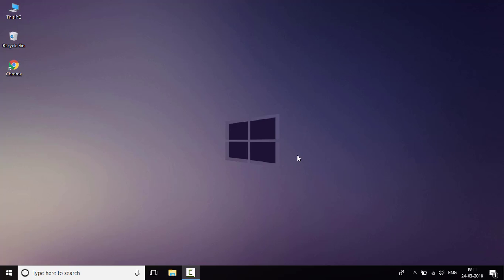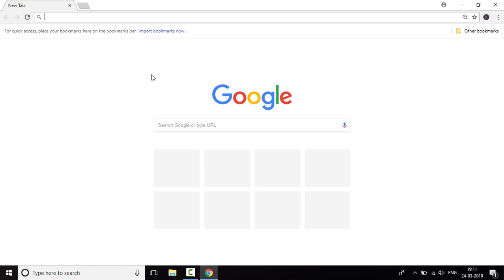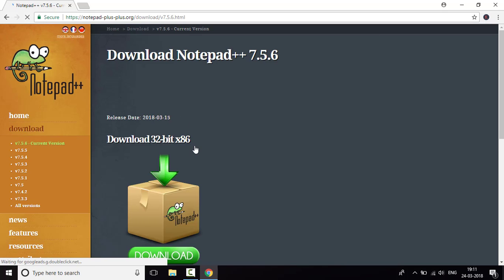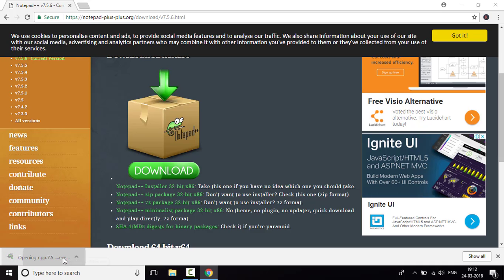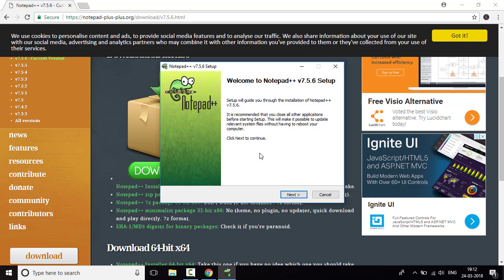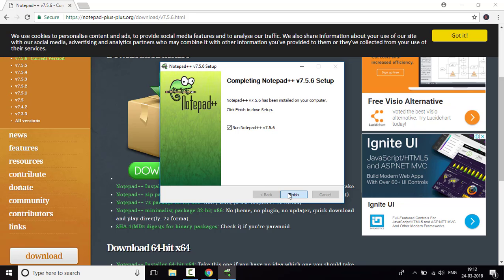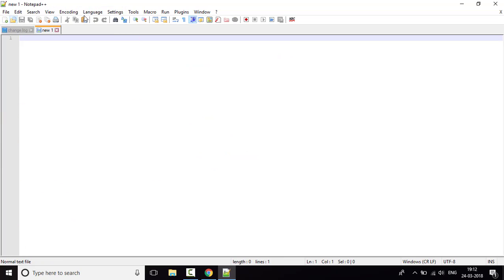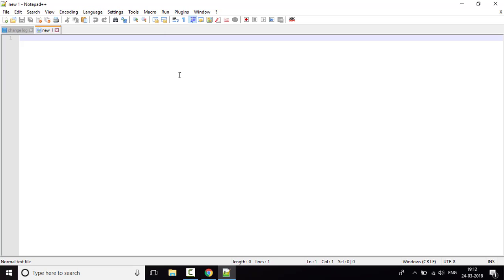How to install and download Notepad ++ on Winfows 10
In this Java tutorial, we are going to install Notepad ++ on windows.

notepad++ tutorial,
a notepad,
notepad++ beginners guide,
notepad++ c programming,
notepad++ download,
notepad++ execute java,
notepad++ for java,
notepad++ for beginners,
notepad++ html5,
notepad++ installation,
notepad++ java tutorial